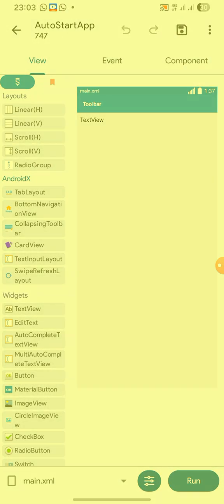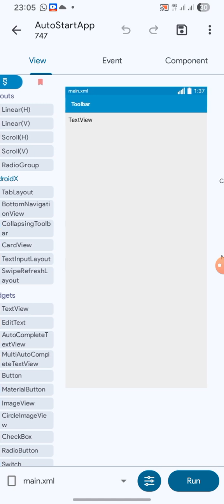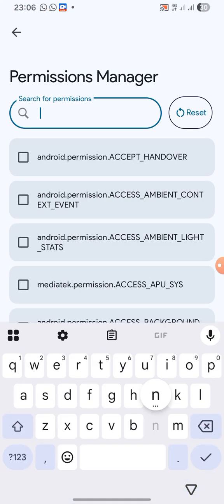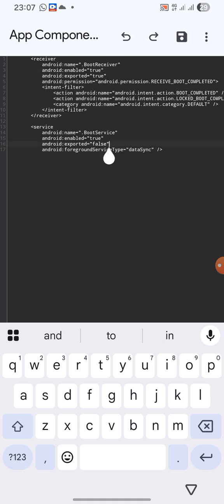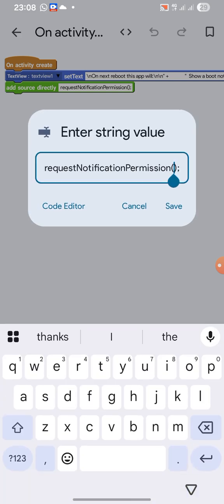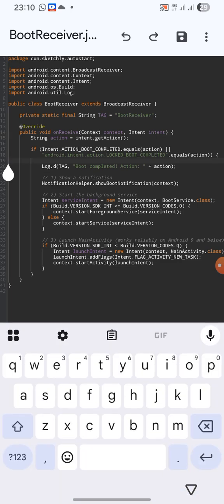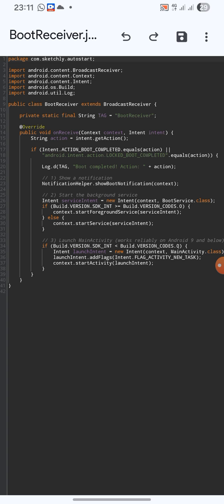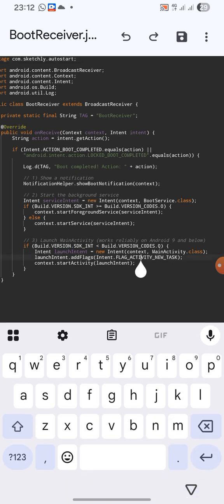Make AutoStart App: Android boot completed notification project In Sketchware pro foreground service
made by damilola with sketchware pro ❤️.

🔗 API REQUEST TESTING
- Support for GET, POST, PUT, PATCH, DELETE, HEAD and OPTIONS methods
- Add custom HTTP headers with key-value pairs
- Send JSON request body with your API calls
- View formatted, pretty-printed JSON responses
- See HTTP status codes and response time in milliseconds
- Inspect full response headers returned by the server

📁 FILE UPLOAD SUPPORT
- Upload files directly to any API endpoint
- Multipart/form-data file upload support
- Test file upload endpoints without a desktop computer
- Perfect for testing media upload APIs on the go

I post regular updates on different platforms. Join the one that works best for you 😊: